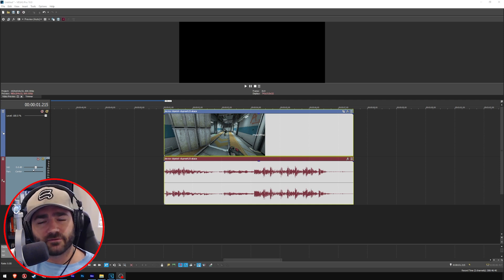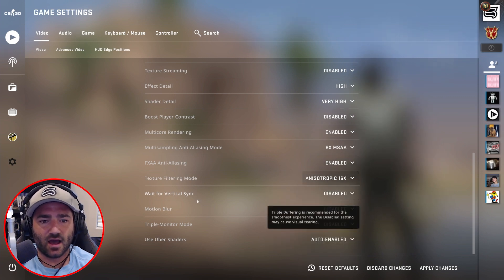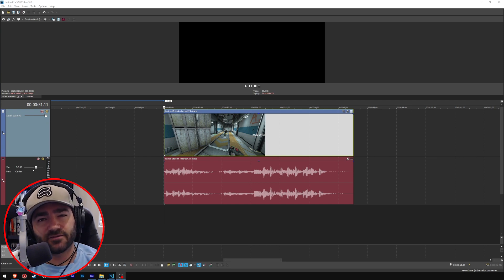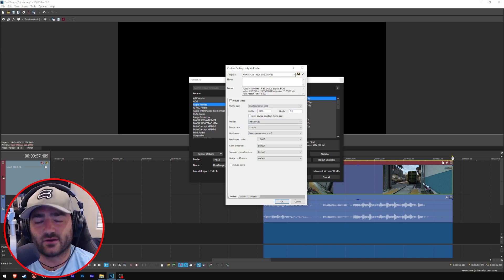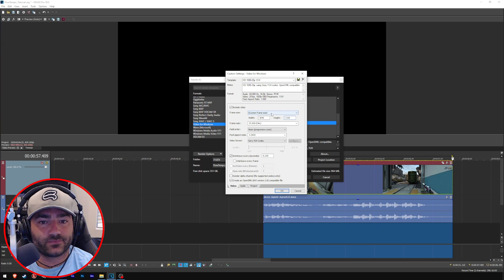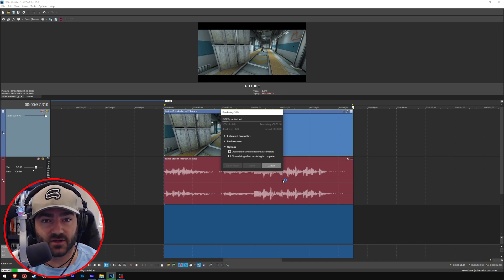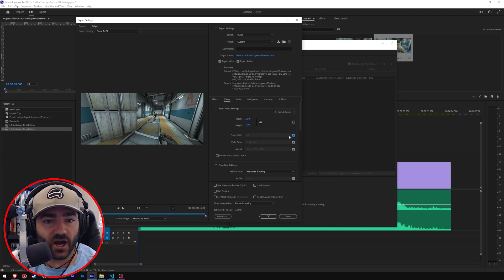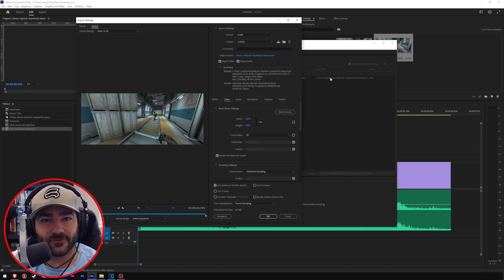Get perfect fragmovie quality on YouTube with this basic trick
Learn how to get professional fragmovie quality on YouTube with these quick tricks in Adobe Premiere Pro and Vegas Pro.

I'm an esports fragmovie editor with over 21 years of experience. I've worked with professional organizations like DreamHack, ESL, and IGN and am currently employed by Do Not Peek Entertainment. I provide a user-friendly community that offers tutorials and conversations about editing.